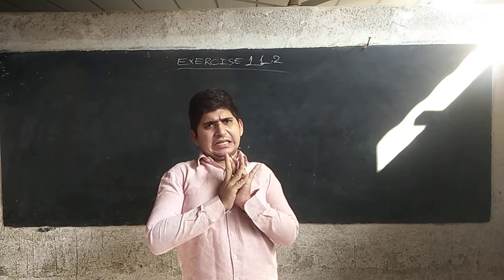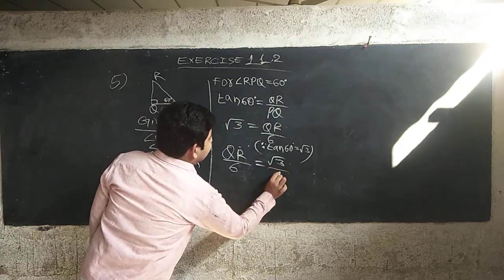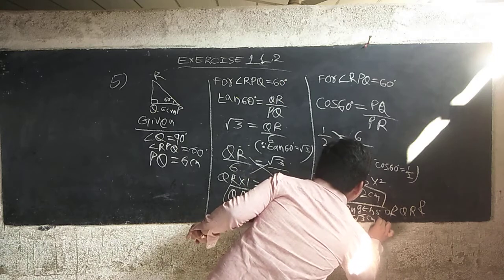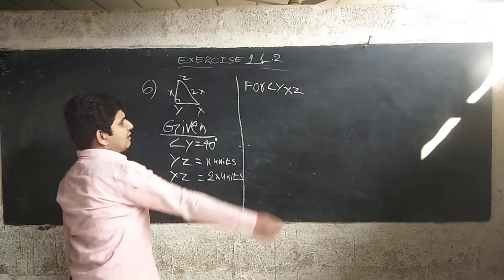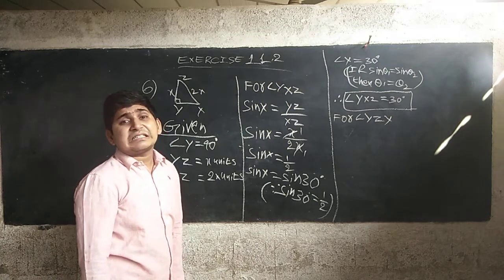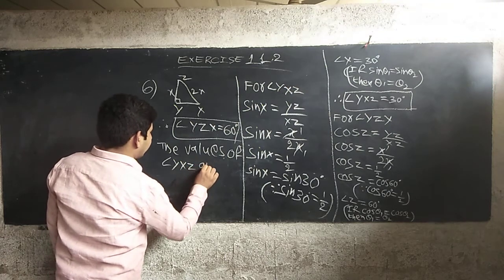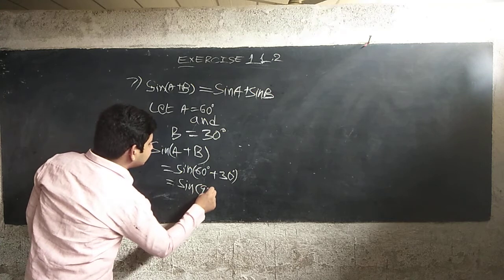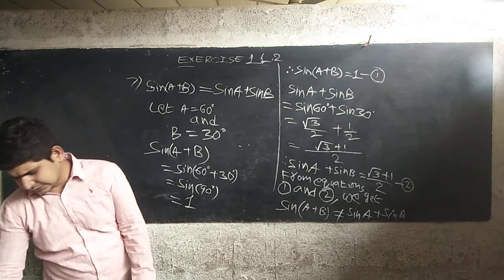10th Maths topic : Exercise 11.2 problems 5, 6 and 7